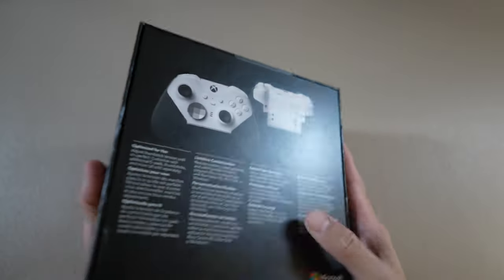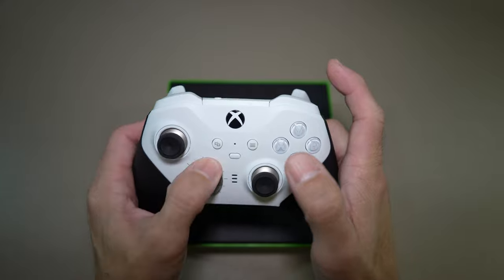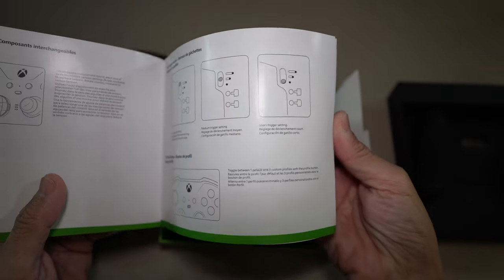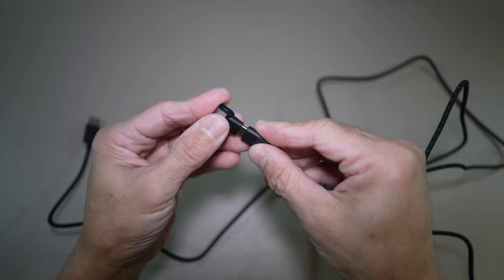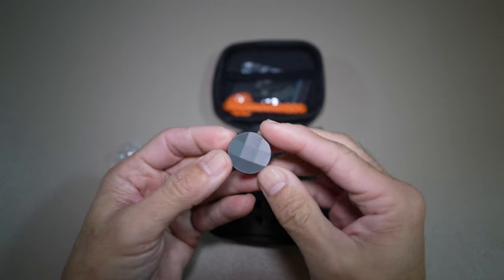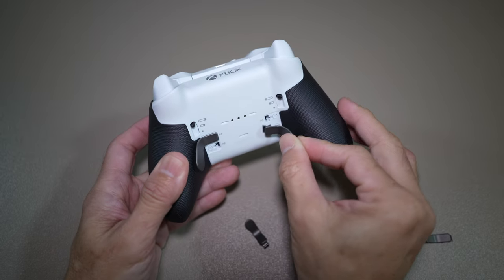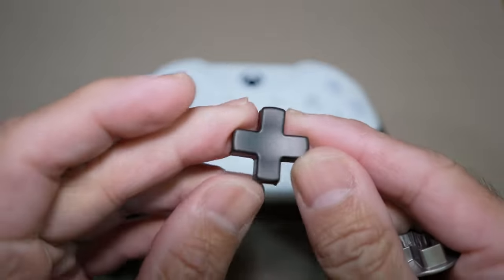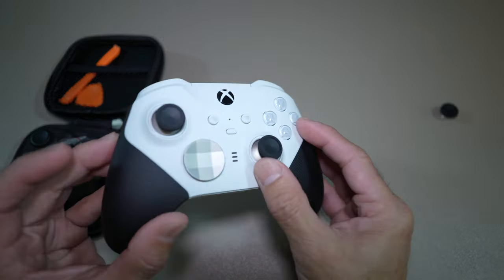XBox Elite Series 2 Core Controller with Accessories (Long Close-up Look)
0:00 - Intro (Unboxing, Setup)
2:00 - User Manual Flip-through
3:02 - Closer-up Look at Controller
3:57 - USB cable
4:09 - Magnet Adapter (L-shape)
4:37 - Replacement Buttons Kit
6:13 - Paddles
7:55 - Plus D-Pad
8:21 - Magnet Adapter (I-shape)
8:42 - Switching Kit and OEM

Another unboxing (but long close-up look) at XBox Elite Controller Series 2 Core, Black and white version.

This is my review of the controller. However, I do have an aftermarket third party Replacement Buttons Kit for Xbox Elite Controller Series 2 because the black and white version doesn’t come with them. And doesn’t come with the hard case and charging dock.

It has very strong magnetic and comes off nicely preventing the controller from going flying. In addition it has power delivery up to 100 watts and a USB 3.1 data transfer of 10Gbps. And it does 4K 60Hz for TV and Monitor. I got them from AliExpress. If you want one of these, you’ll need to be patient it could take up to a month for delivery time. But I always get an item delivered in about two weeks average.

The Black and White combination with silver tone to it, I genuinely like it.

This feels premium compare to the standard stock xbox controller. The thumbsticks feel better. The flicking, the bouncing and the feel are really nice. The rubberized grip handles feel great, gripping onto the controller a lot better

Trigger stop switches for more or less rapid presses.

It’s sleek, feels good in my hands. Feels very compact but very solid (like gripping a car leather steering wheel) and has a nice weight to it. It’s really feels great in the hands, Very comfortable. The controller has really good texture on it.

At my age, I need every advantage I can get over you youngster gamers out there.

It doesn't come with all the accessories like the black version. So I got these from an aftermarket third party from Amazon.

Swapping components, adding paddles, and customizing the buttons and sticks are fun.

I’m getting the software reWASD for these back paddles to map them to keyboard keys for games like Elite Dangerous.

Must say, I really like this controller! It feels great all around, like the add-on paddles.

Yes, I have gone tried customizing my own…but the color combination that I like in the end is similar to the one I have here.

Could it be a holy grail controller?

It has 3.5mm jack and an expansion port for Xbox Chat Headset.

So I’ve had experience with lag time responses on some controllers like PS4 controller. So, the Magnet USB Type C Adapter (I have several actually) is quite useful for wire controlling, also helping the controller from flying off the desk—if I accidentally pull the cord. It also have an L-shape type, but I’ll be using that for charging only.